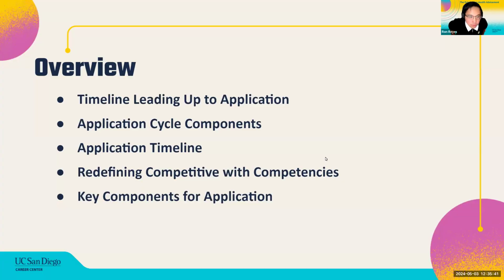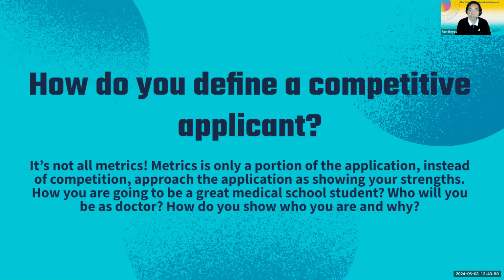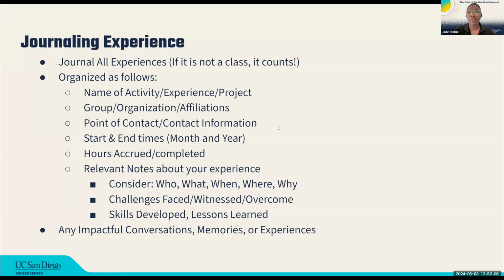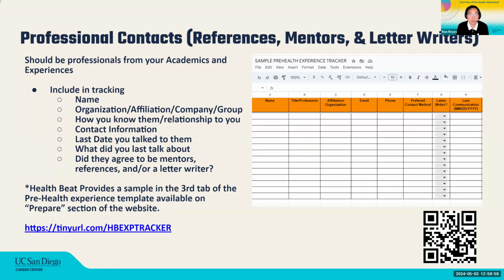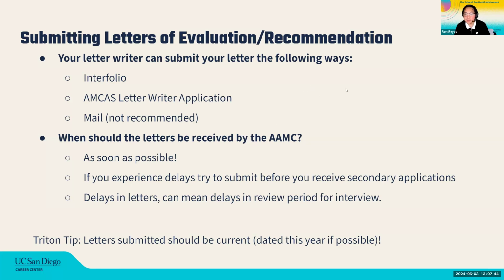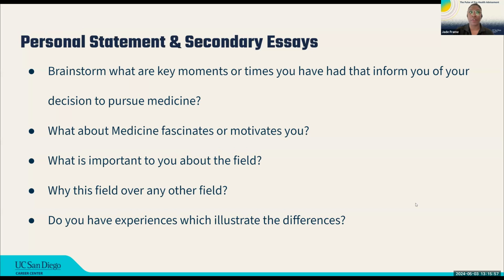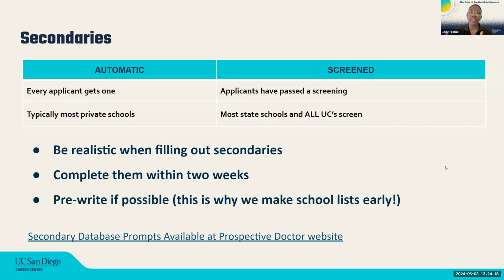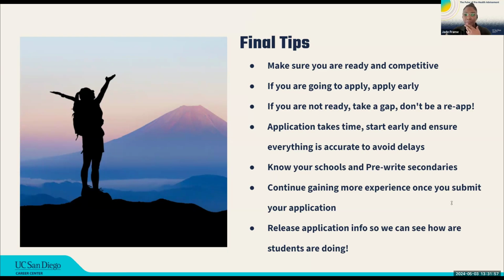Guide to the AAMC Medical School Application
Are you applying to medical school this cycle? Join Ron Reyes, Sr. Associated Director of Career Development & Industry Engagement, and Jade Frame, Associate Director of Career development & Industry Engagement, for the Med School Application Workshop where you can have your questions answered regarding applying to medical school in the US and Canada (via AMCAS). We will also answer general questions about applying to graduate school for various healthcare careers including D.O., PA, Dentistry, and Pharmacy.